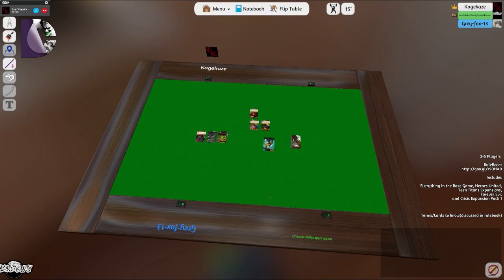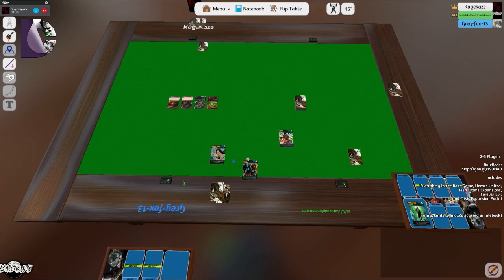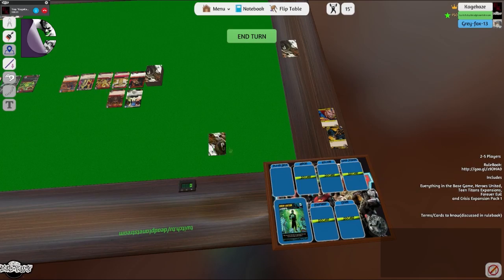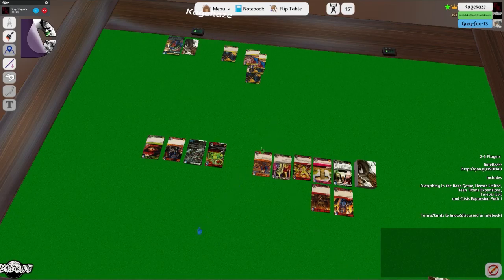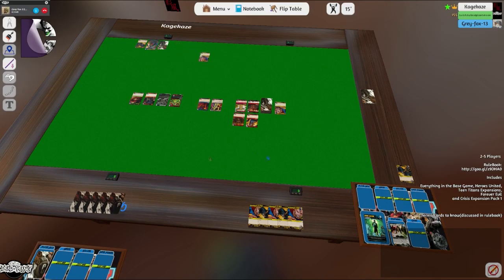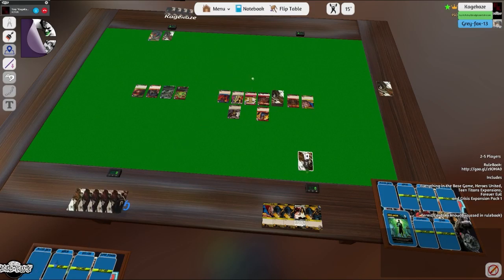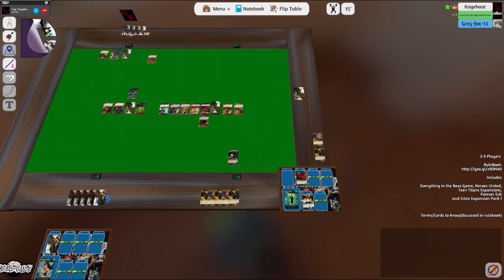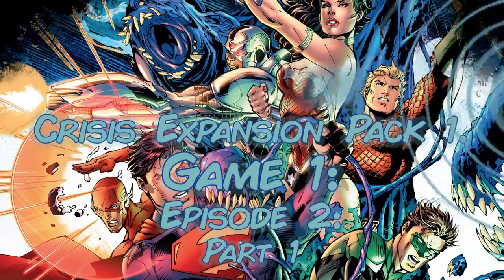"DC Comics Deck-building Game: Crisis Pack #1" with KageKaze and Friends! Game 1 Ep. 2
This (these) is (are) the full length playthrough(s).